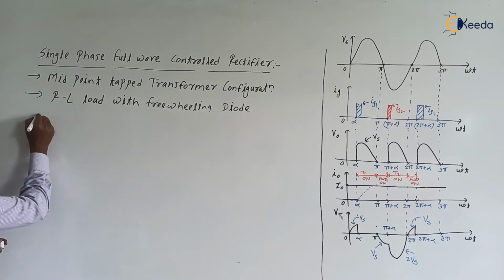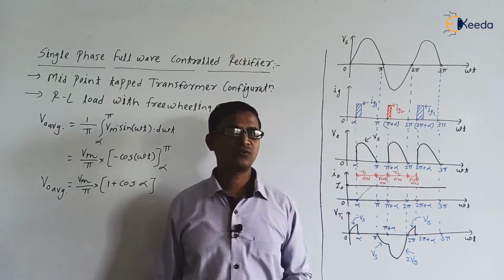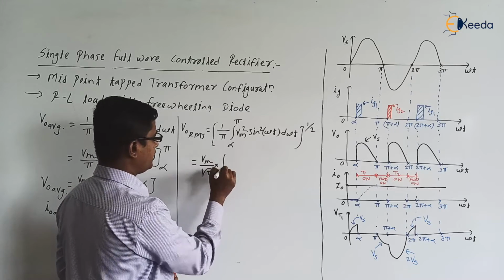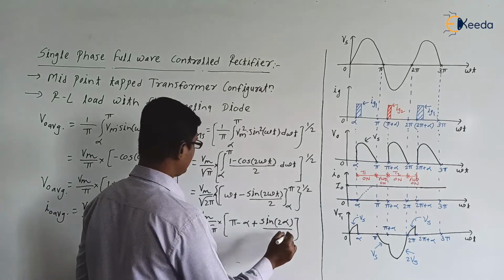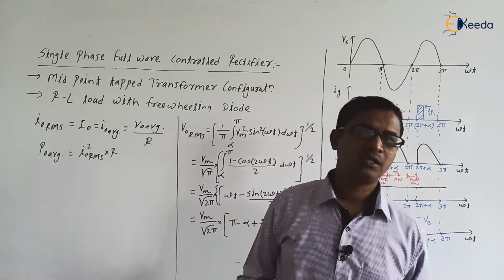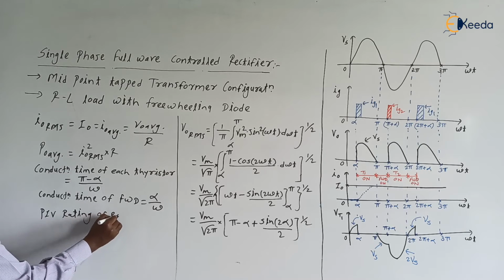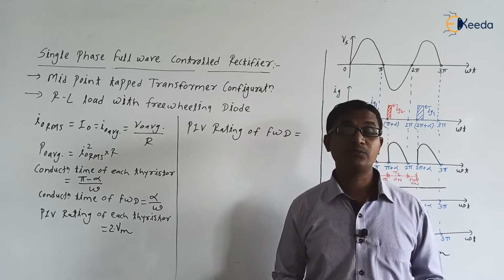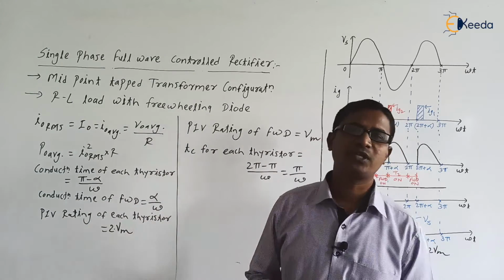Single Phase FWC Rectifier: Mid Point Tapped Transformer: RL Load With FWD Derivations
Welcome to our Power Electronics tutorial! In this video, we dive into the intricacies of Single Phase Full Wave Controlled Rectifier (FWC) with a Mid Point Tapped Transformer configuration and RL Load, incorporating Forward (FWD) Derivations. If you're preparing for the GATE exam and looking to enhance your understanding of Power Electronics, this tutorial is a must-watch.

🔍 Topics Covered:

Single Phase FWC Rectifier
Mid Point Tapped Transformer Configuration
RL Load Analysis
Forward (FWD) Derivations

Happy Learning.